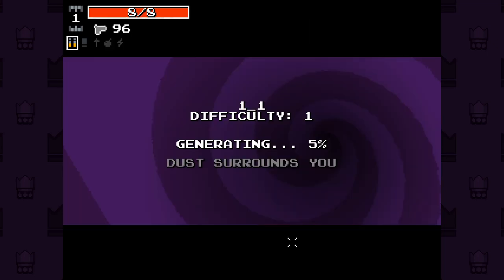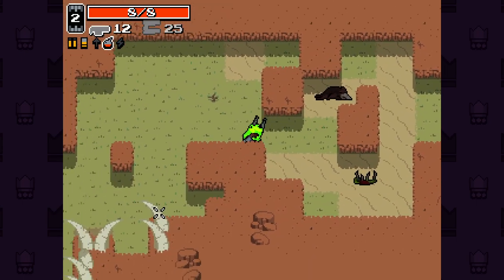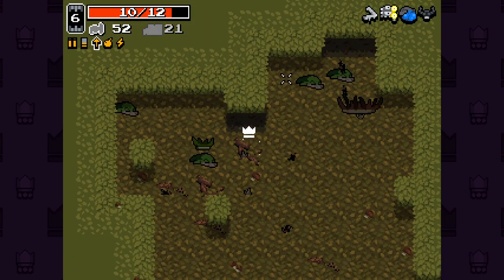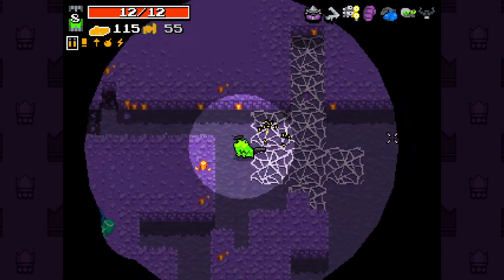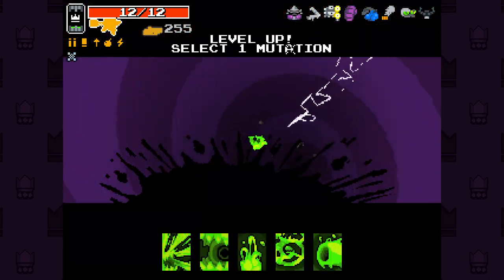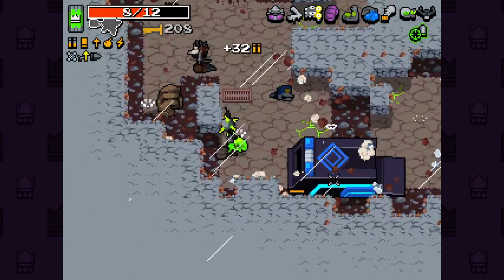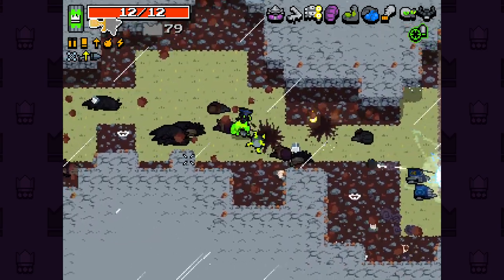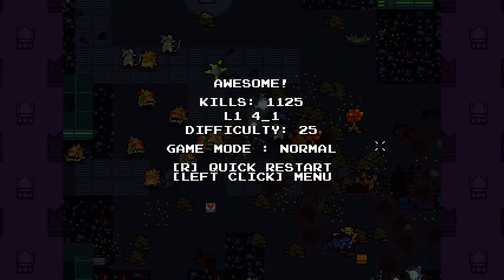FLAIL IS BEST WEAPON! - Nuclear Throne Ultra Mod! - Part 24